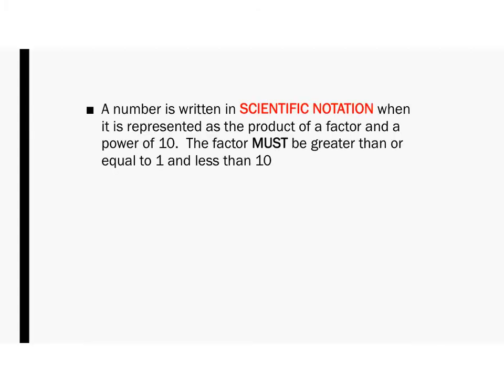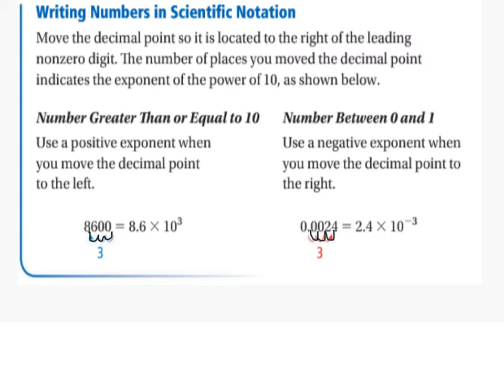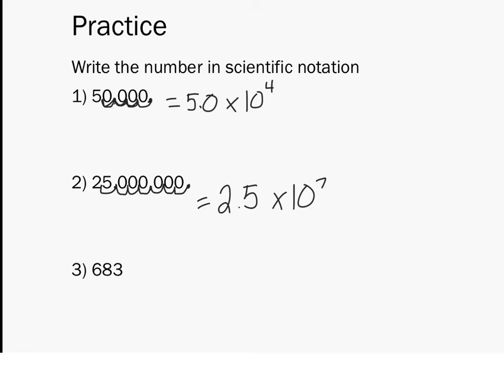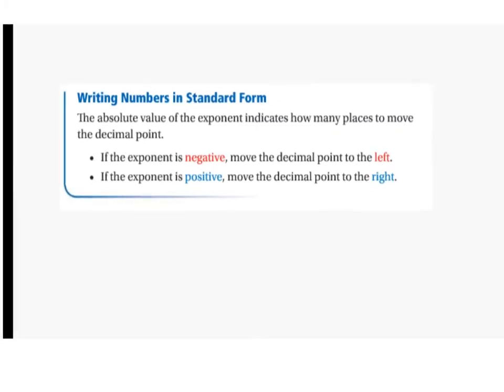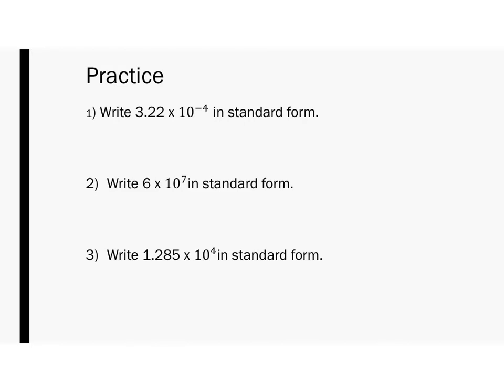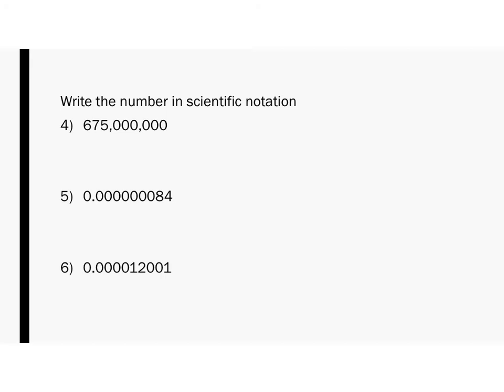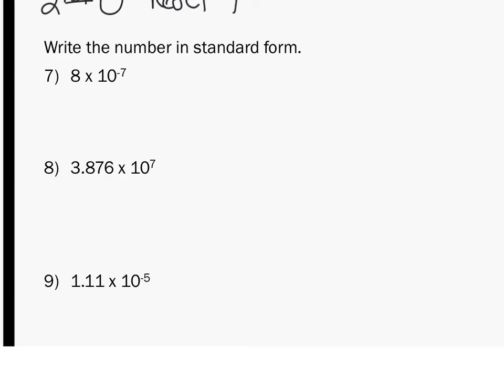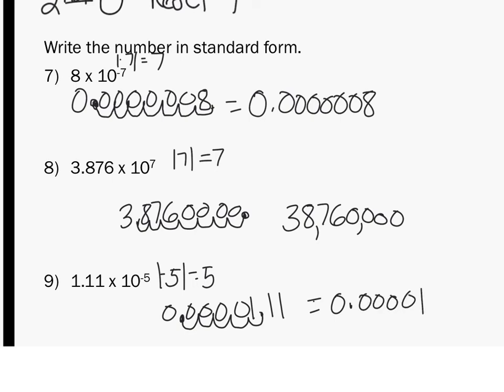U2 D5 video